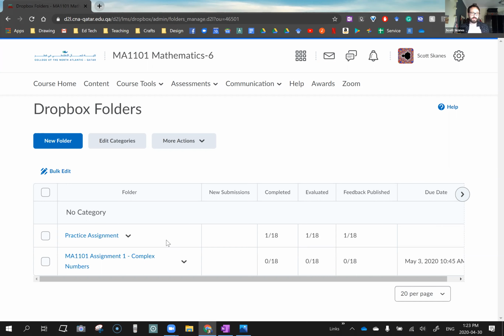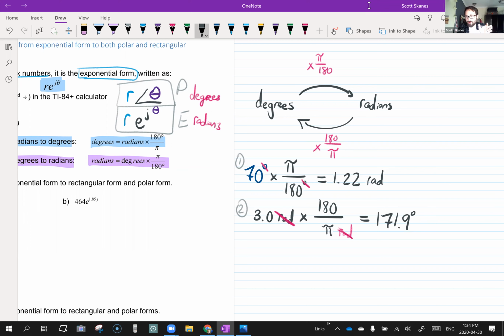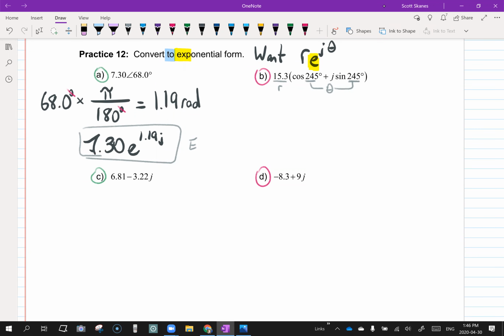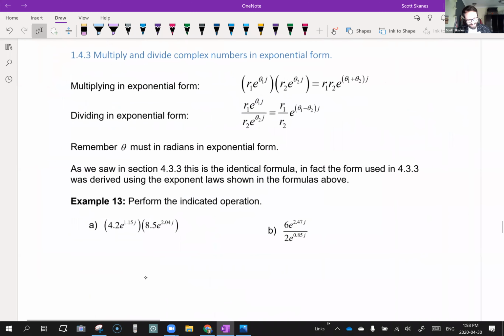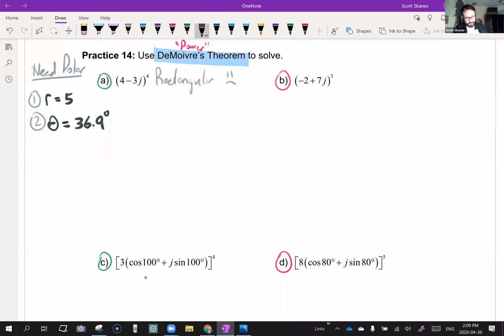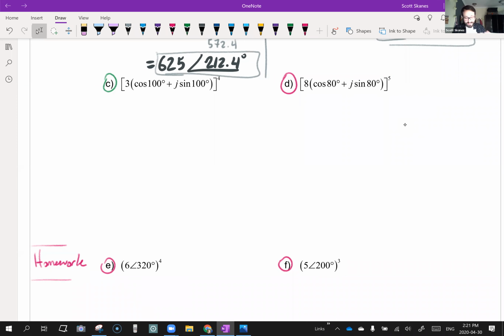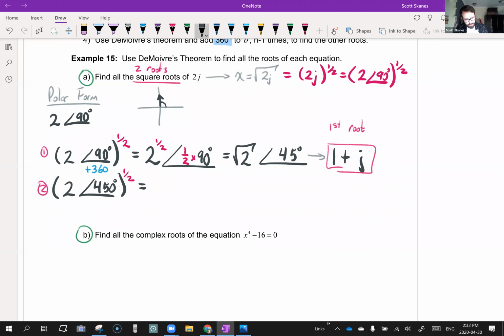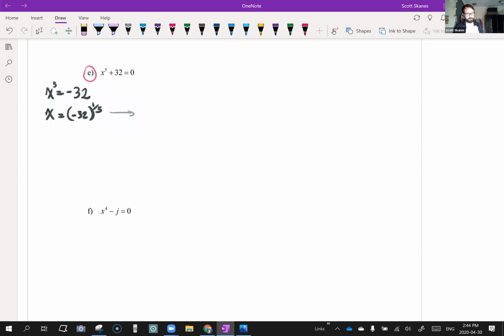MA1101-6 Complex Numbers 3 (April 30)